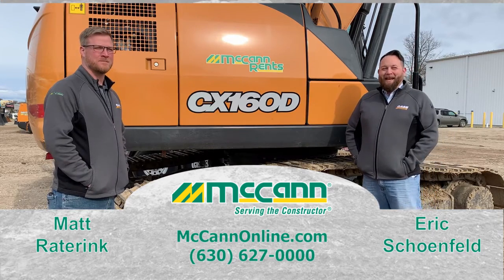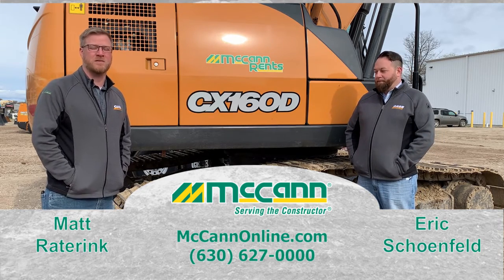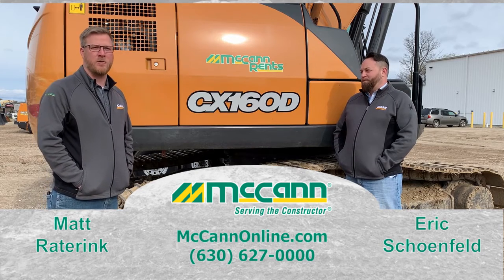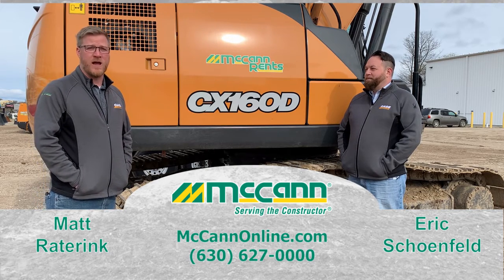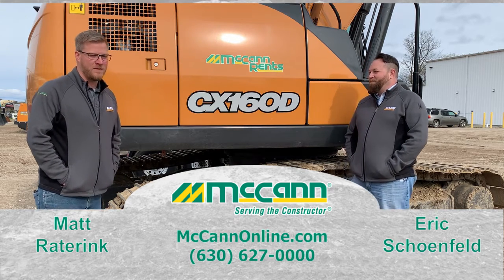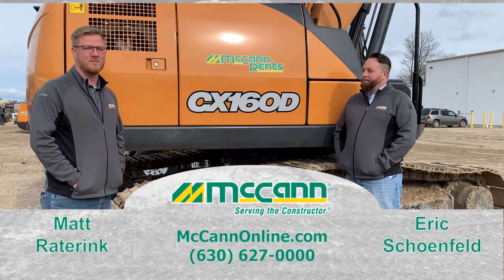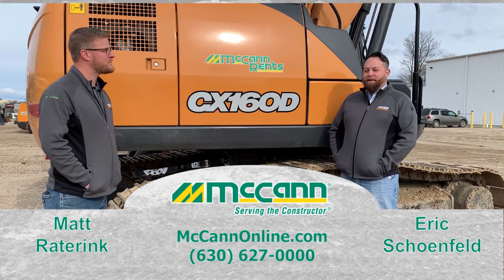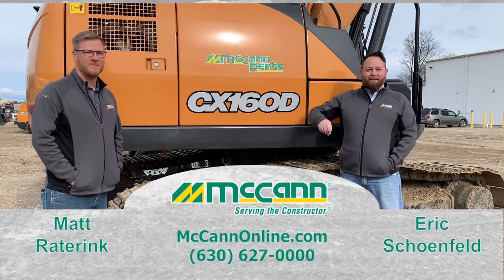McCann Industries Vlog Ep. 7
In this episode's vlog, we introduce you to McCann Industries' Parts and Rental Rep, Matt Raterink. Matt works out of our Marne, MI facility and has a strong attention to detail at work and at home!